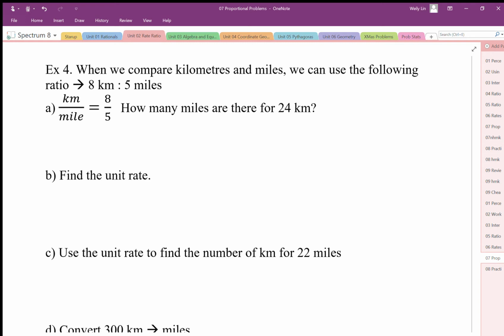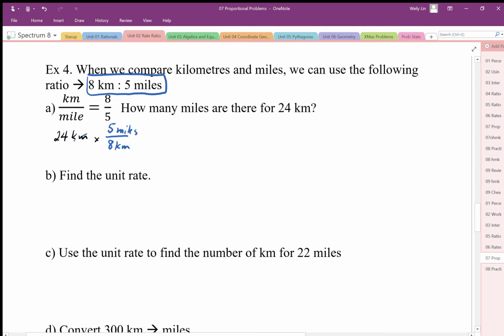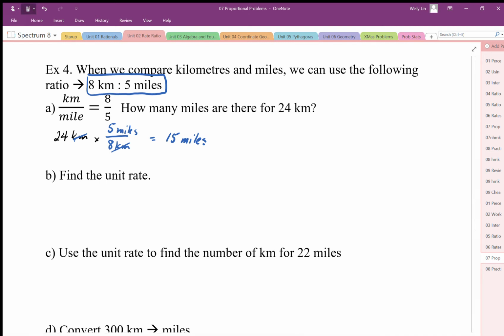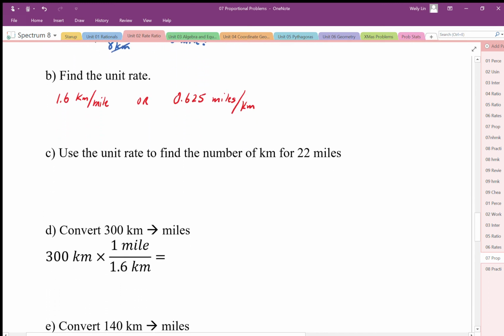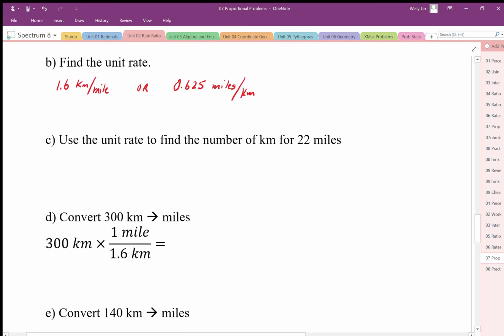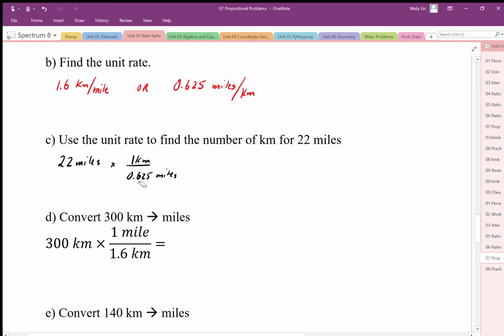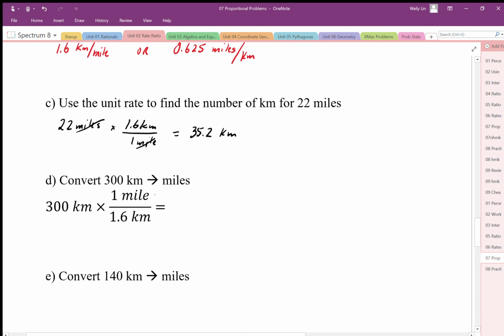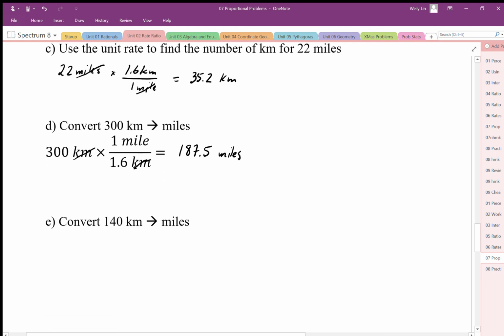07 Proportional Problems Part3